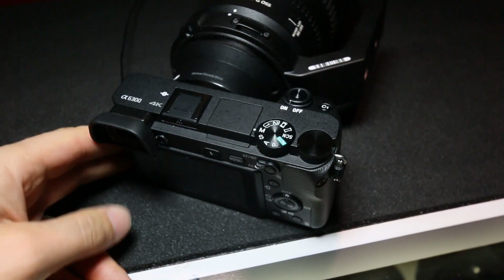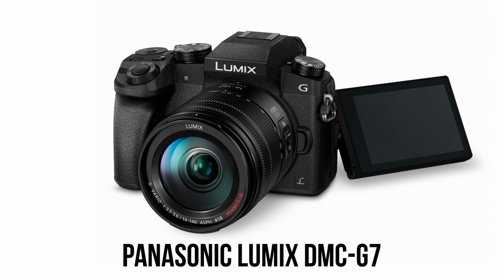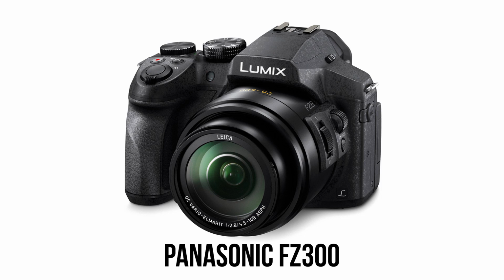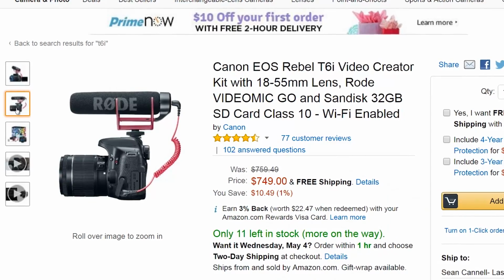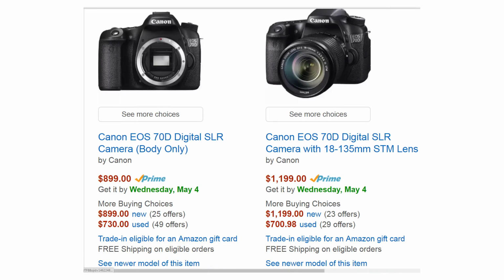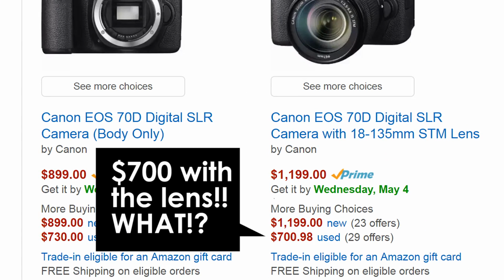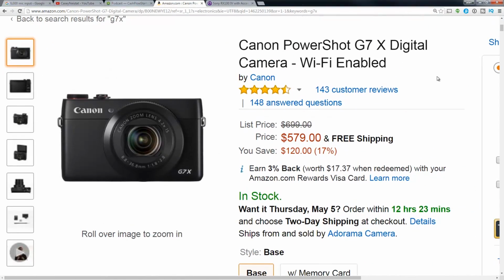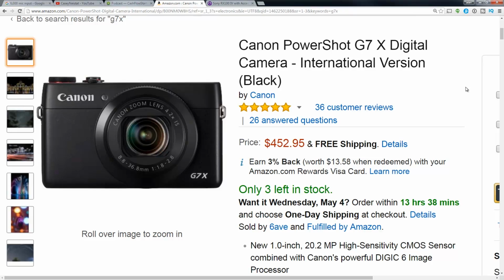Best Camera for YouTube 2016 — Top 5 Video Camera Reviews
Check out the Best Camera for YouTube complete list (Amazon) *** Download the FREE Think Media TV Video Gear Buyer's Guide

Best Camera for YouTube 2016 List:

1. Sony Alpha a6300 Mirrorless Digital Camera (best mirrorless camera 2016)

2. Panasonic LUMIX DMC-G7 (best budget 4k camera for video)

Panasonic LUMIX DMC-FZ300K (Alternate Panasonic Budget Option)

3. Best Canon Cameras for YouTube

Canon EOS Rebel T6i Video Creator Kit (Great kit for starting YouTube — Just get a tripod)

Canon EOS 70D Digital SLR (The Camera I Use)

Canon EOS 80D Digital SLR

4. Sony Cyber-shot DSC-RX100 IV 2 (best point and shoot camera 2016 — but pretty expensive)

5. The Canon G7X or G7X Mark ii

Canon PowerShot G7 X Digital Camera (best all-around point and shoot camera)

Canon PowerShot G7 X Digital Camera - International Version (Great way to save money on the Canon G7X)

Canon has a great refurbishment program! They offer used, refurbished cameras with a one-year warranty at a steeply discounted price.  Availability varies, but check it out!

*** VIDEO — Best Cheap Cameras for YouTube Videos — 6 Budget Camera Reviews ***

Video Team for NAB!

SHOW NOTES — NAB2016 GEAR, AND LINKS TO CHECK OUT REVIEWS AND DETAILS

Lens
Canon EF-S 10-18mm f/4.5-5.6 IS STM Lens

Tripods
JOBY GorillaPod SLR Zoom Tripod with Ball Head Bundle for DSLR

Microphone
Rode VideoMic Pro Compact VMP Shotgun Microphone

About this video:
In this video, Sean Cannell from THiNK Media TV talks about the best camera for YouTube  in 2016. If you are looking for a good camera for YouTube or wondering what is the best camera for YouTube this year, check out this video! After attending CES and the NAB Show in Las Vegas, I've come up with a list of the best cameras for YouTube videos in this camera review.